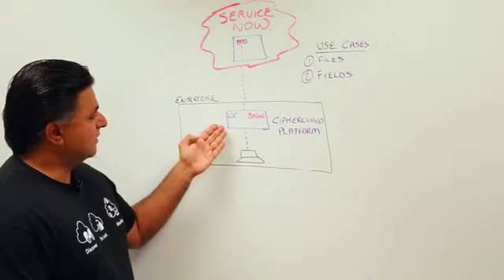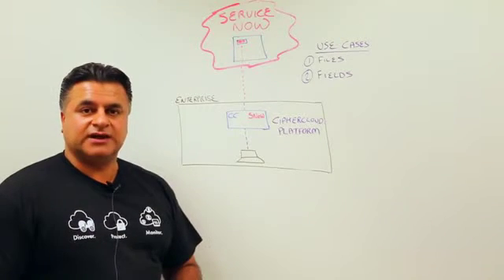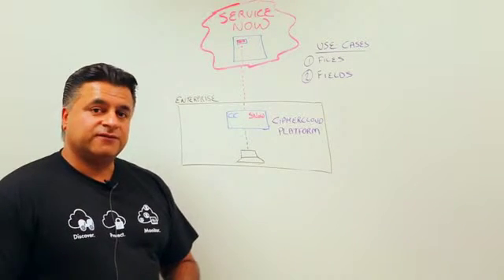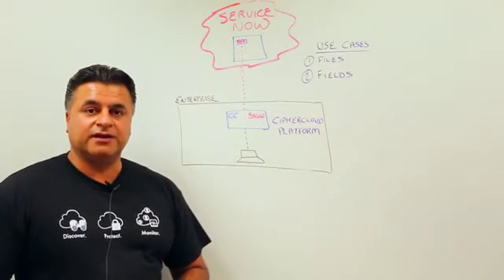Dos Dosanjh CipherCloud ServiceNOW Solution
The first Cloud Data Protection solution for ServiceNOW.  The solution utilized a combination of protection methods for both structured and unstructured data.  Encryption with flexible data masking allowed for application function preservation.